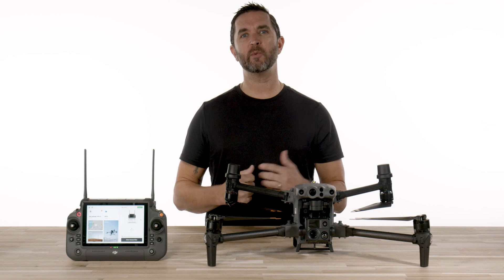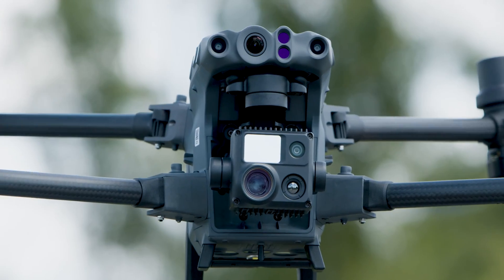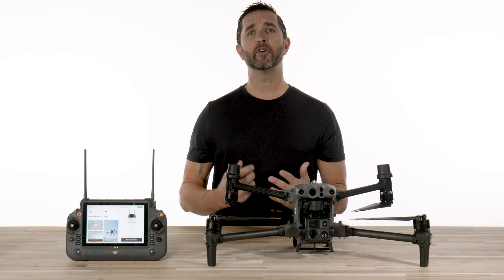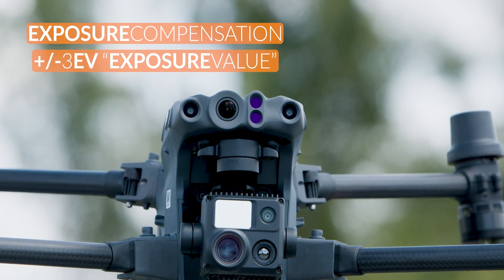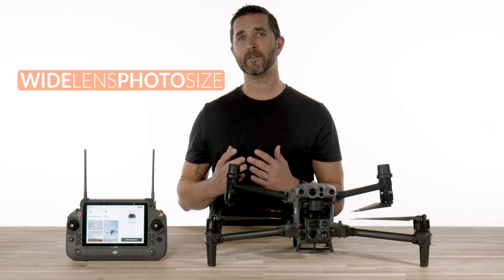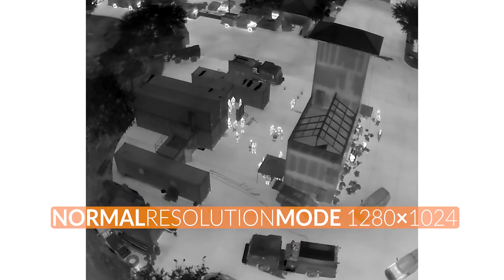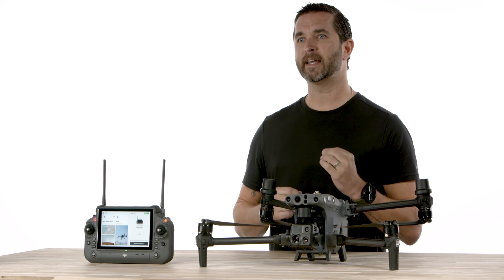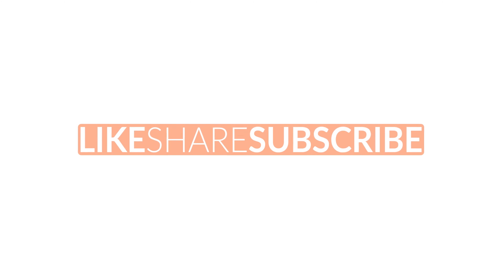How Good Is the DJI M30T Camera?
Join us as we delve into the DJI M30T and its remarkable camera system. In this video, we'll explore its advanced camera specifications and explain why it's a wise investment for professionals. Between the zoom, wide, and thermal camera, as well as the laser rangefinder, there's a feature for everyone.